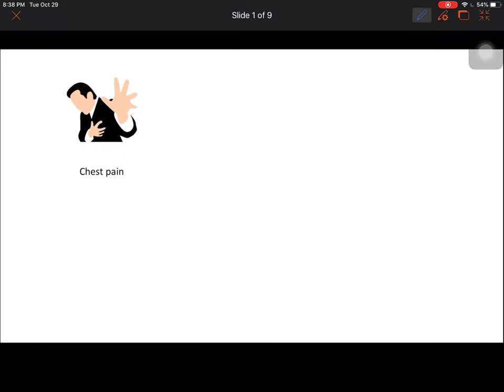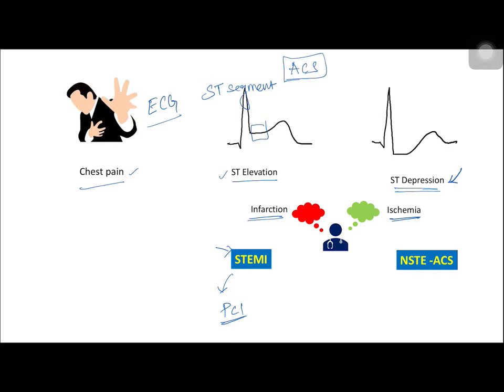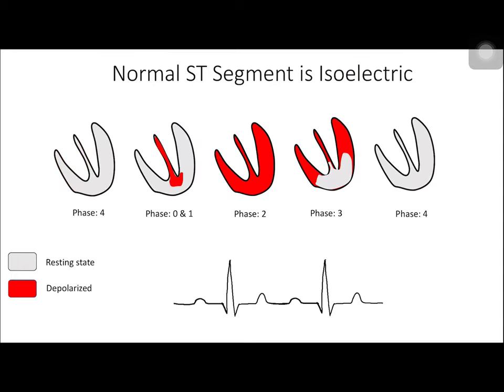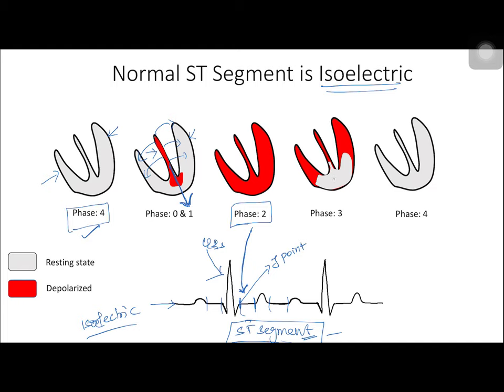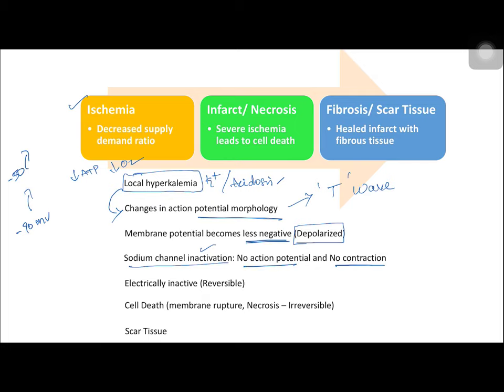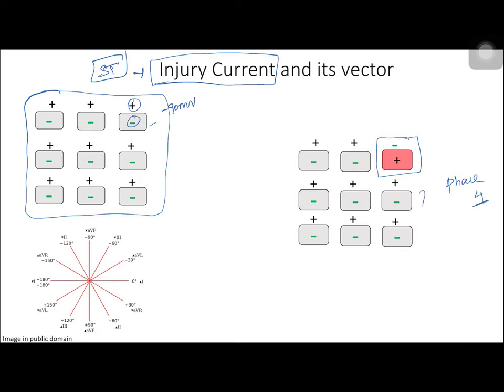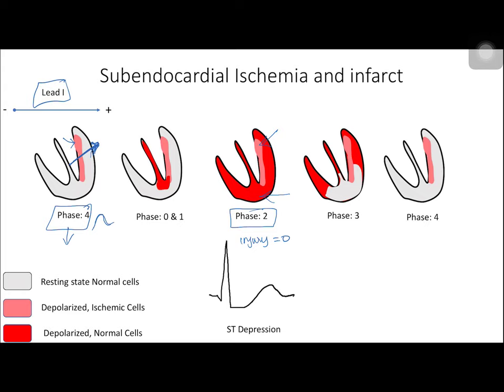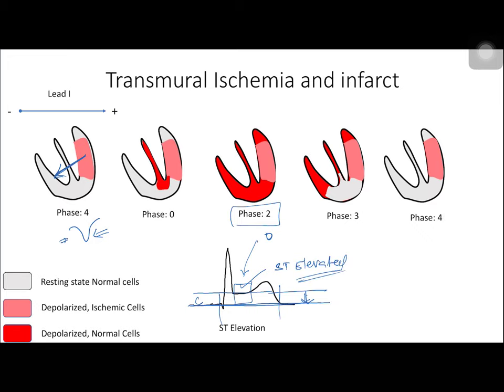ST Elevation and Depression: Electrophysiological Basis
Here I explain injury current due to myocardial ischemia and how it produces ST Elevation and Depression